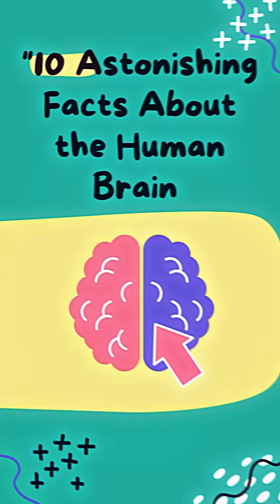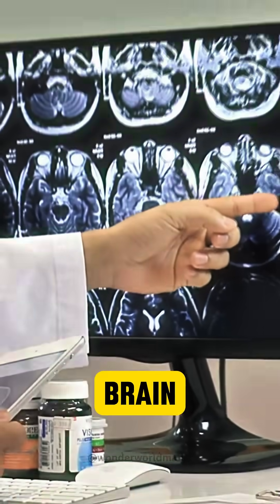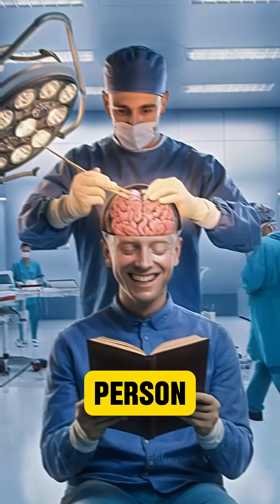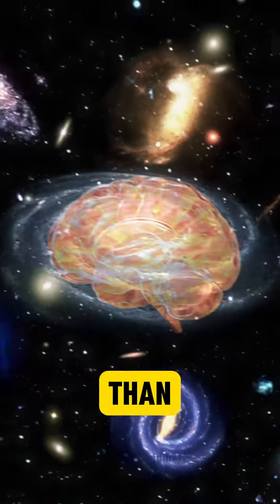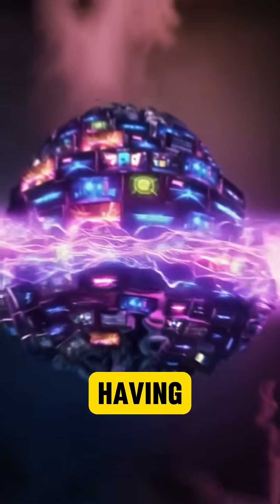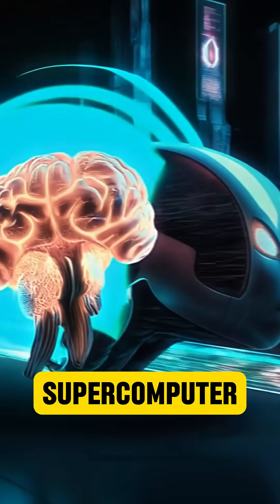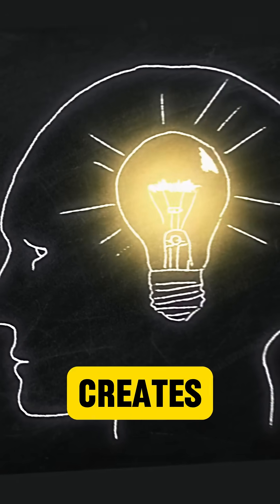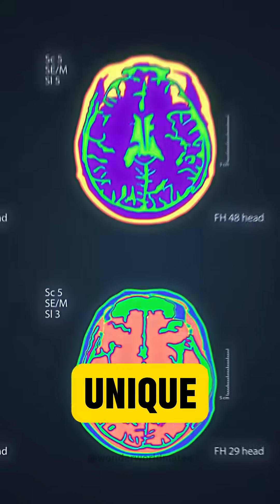10 Astonishing Facts About the Human Brain That Seem Impossible!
Did you know your brain is more powerful than the fastest supercomputer? Or that it generates enough electricity to light a bulb? 💡 Dive into 10 Astonishing Facts About the Human Brain That Seem Impossible! 🤯

From storing endless information to creating 50,000 thoughts per second, the human brain is a true marvel of nature. 🌌 Whether it’s working in overdrive while you sleep or naming itself (how cool is that?!), these facts will blow your mind! 🧠✨

🎥 Watch this one-minute journey into the wonders of your own head and discover just how unique and incredible your brain really is.